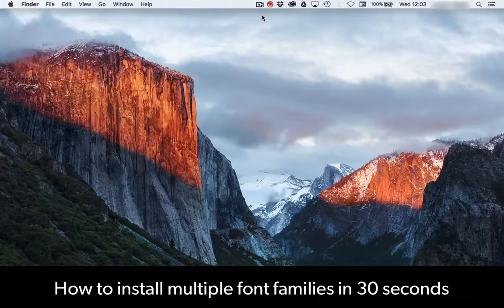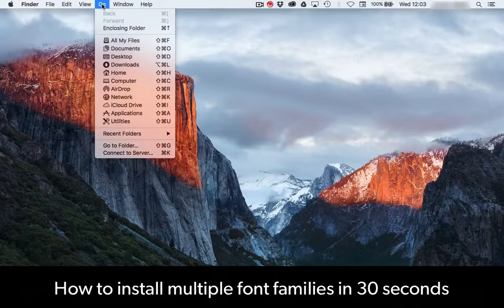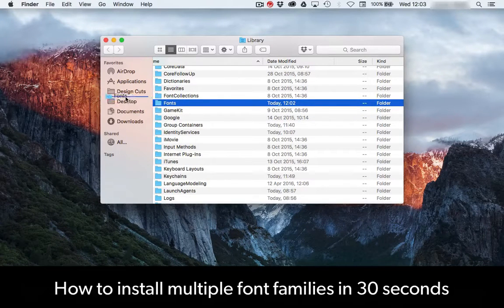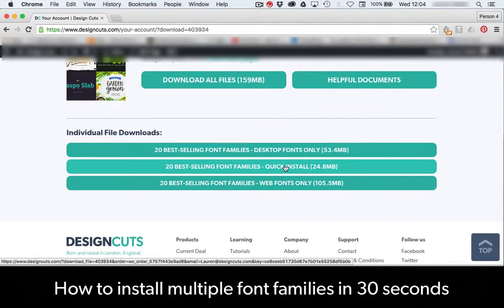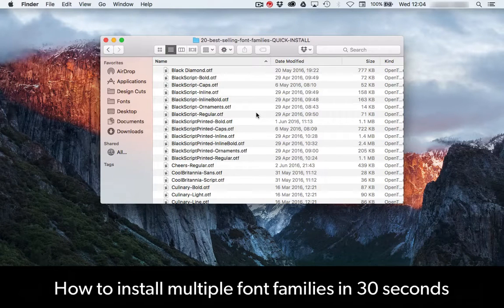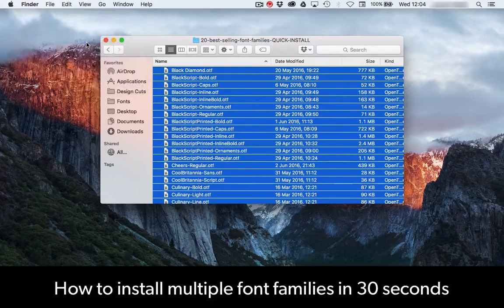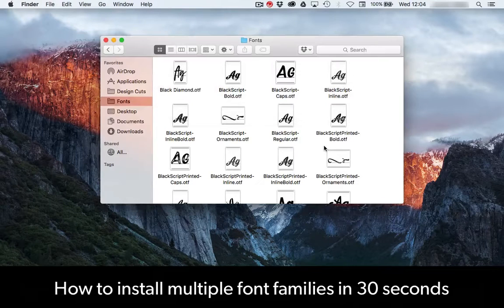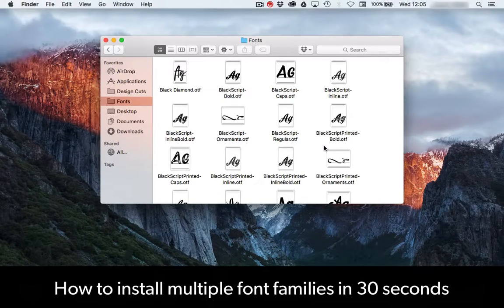How To Install Multiple Font Families on a Mac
This is a short video tutorial on how to install multiple fonts quickly on your Mac.

If you're looking for some quality fonts for your projects, check out our Marketplace